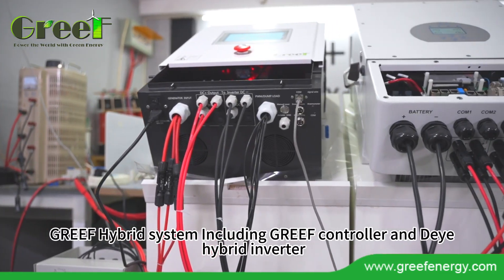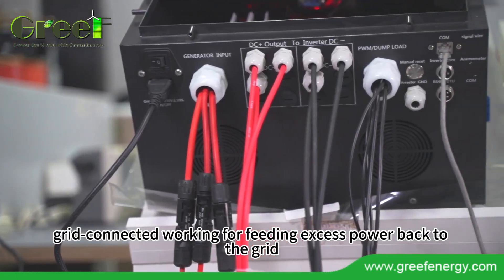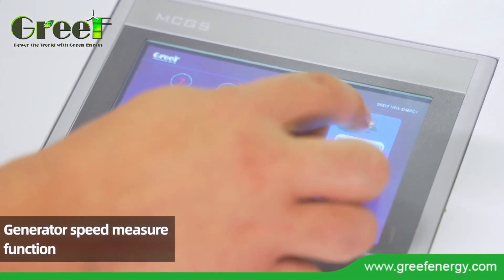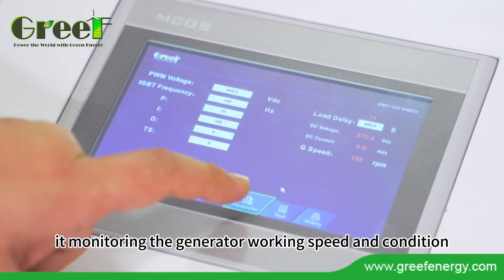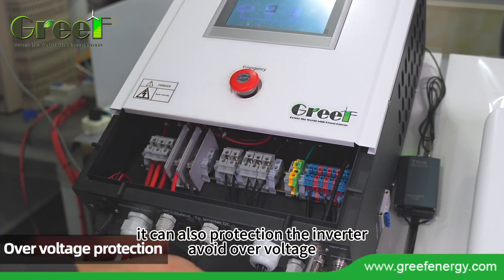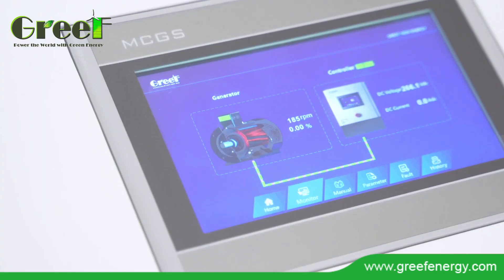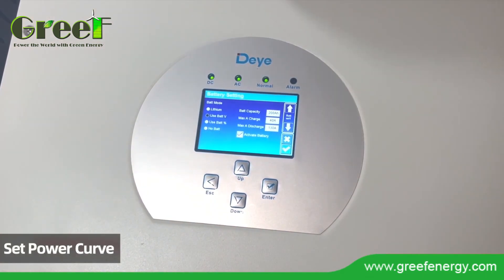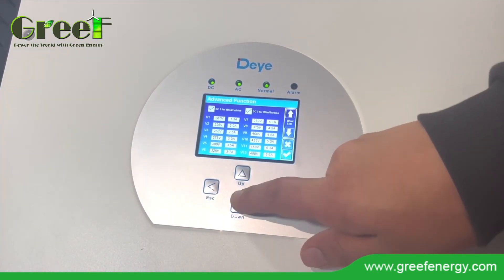GREEF Hybrid system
GREEF Hybrid system Including GREEF controller and Deye hybrid inverter ,The system can Off-Grid working for charging batteries and powering loads, grid-connected working for feeding excess power back to the grid .System can combine with both wind generator or hydro turbine together with solar panels.